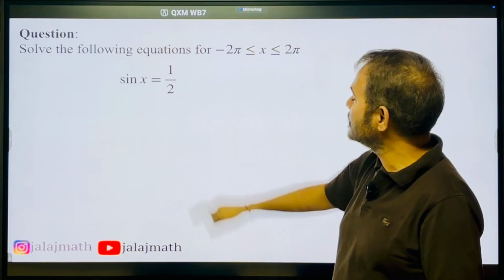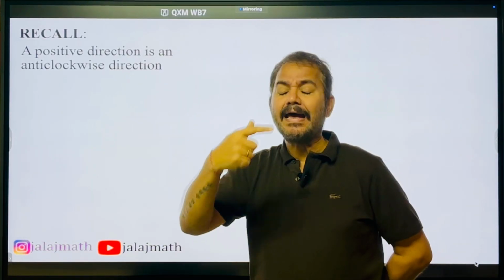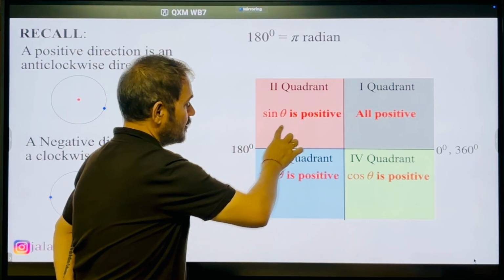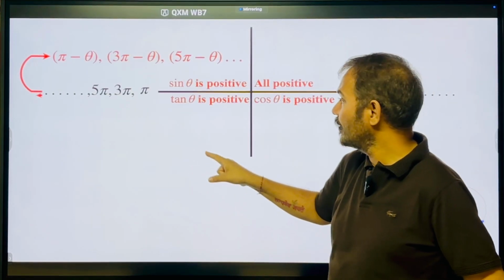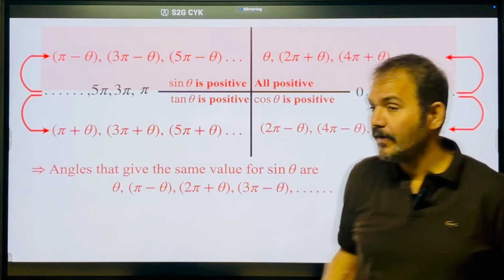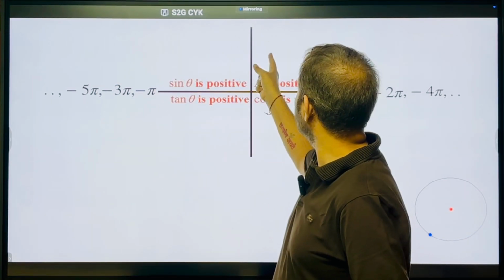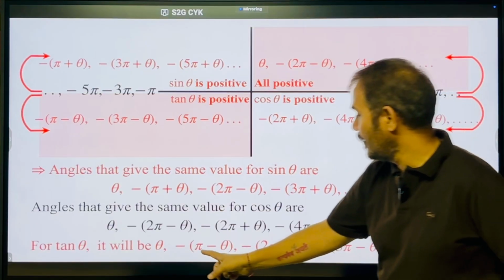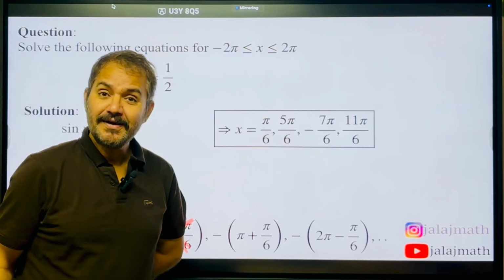Trigonometric Equations with multiple solutions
In this video, we break down how to solve trigonometric equations that yield multiple solutions across different quadrants by applying reference angles and the CAST diagram.